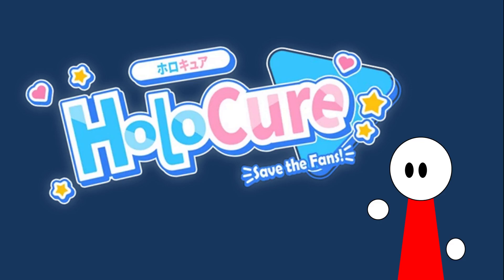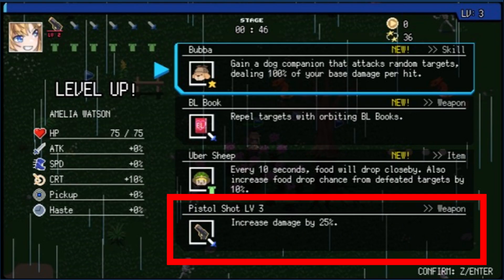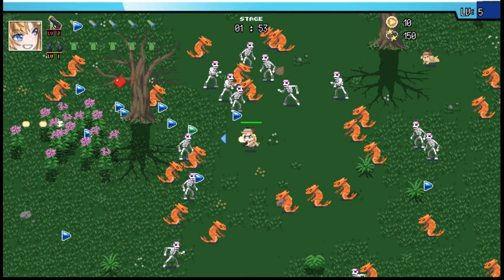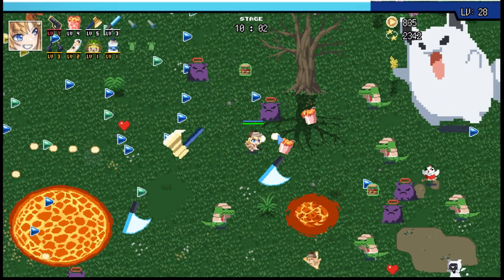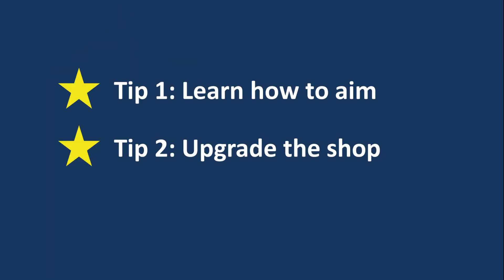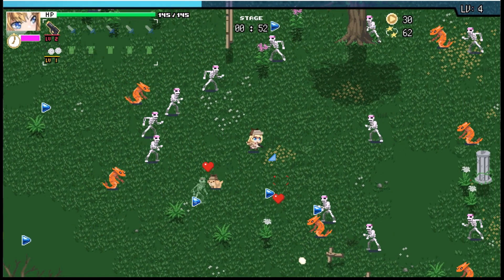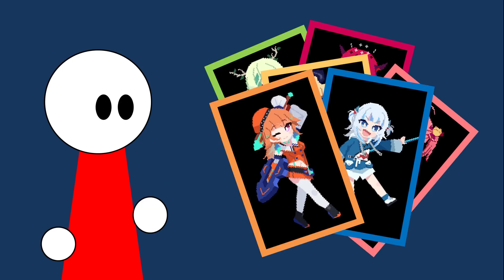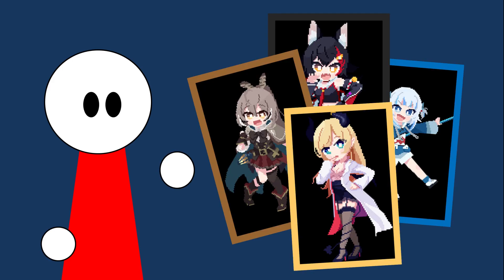How to Holocure: a basic strategy guide to the Hololive Vampire Survivors fan game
Totally not addicted to this game. Pay no attention to my coin count.

Holocure is a fan game made by Kay Yu based on Vampire Survivors, featuring the vtuber talents of Hololive, such as Gawr Gura, Hoshimachi Suisei, and many more.